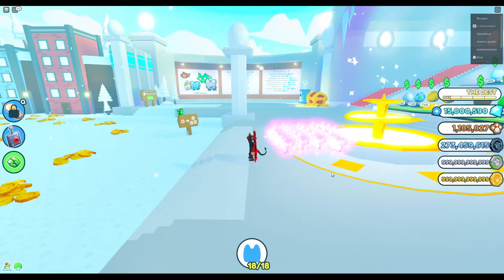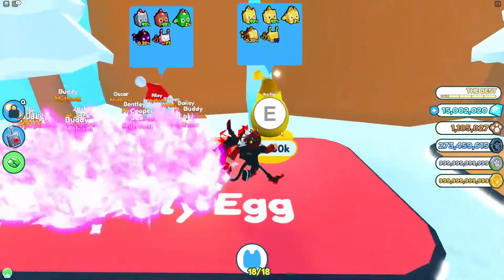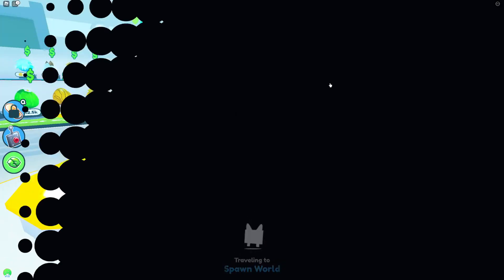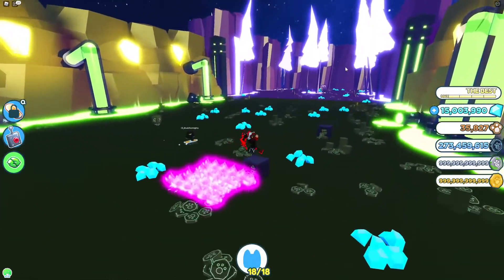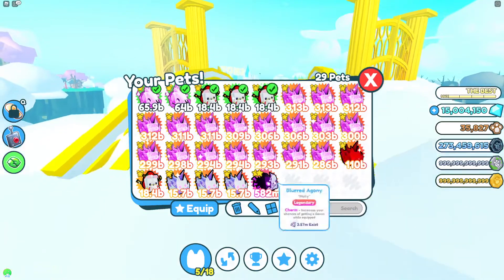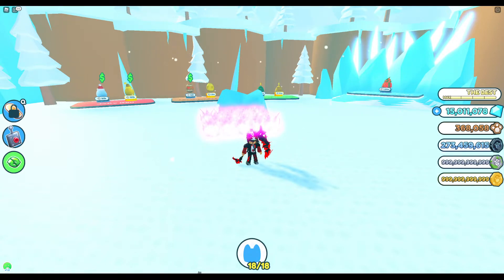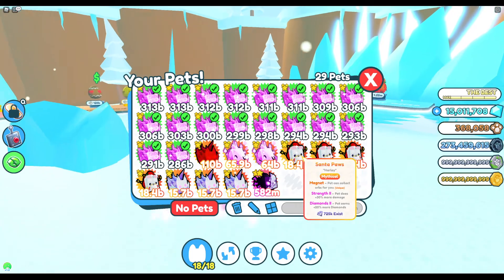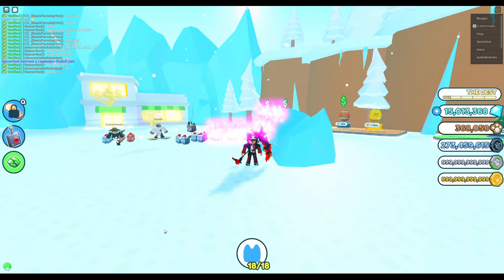New Code Pet Simulator X And Event Pets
Hello everyone! In this video I am having fun playing. Thanks for all your support and if you like the video consider giving it a like. On my channel you will find Roblox code videos, Fortnite, and other games.